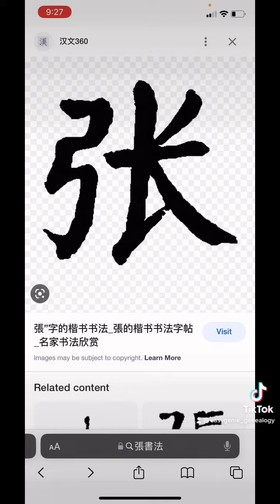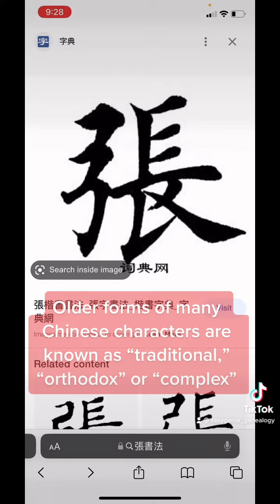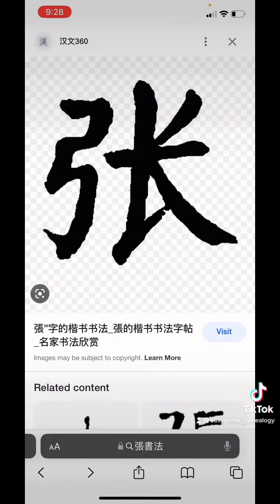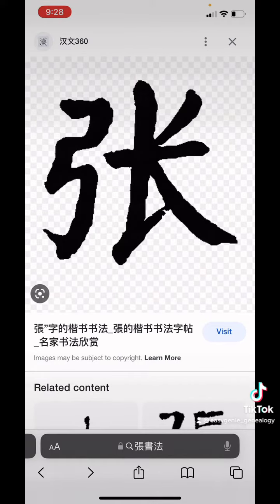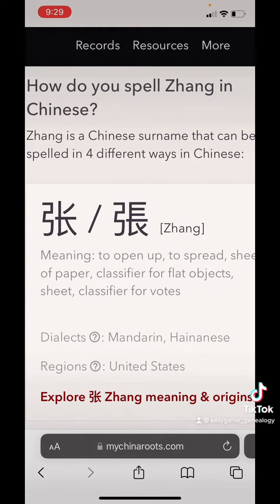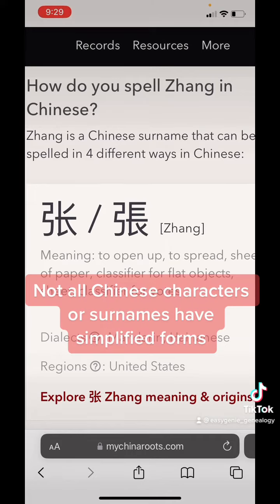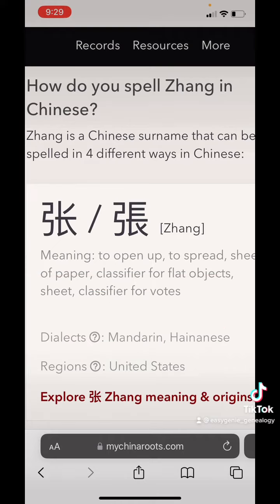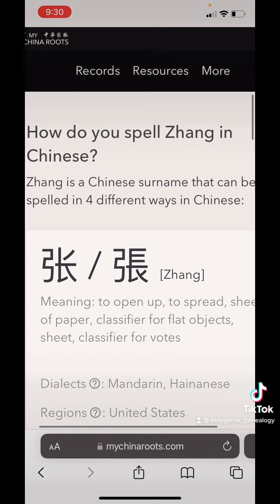Chinese genealogy: traditional vs simplified surnames (张/張 example)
If you are researching ancestors with roots in China, you may encounter certain surnames that have changed in the way they are written since 1950. This brief video explains the difference between simplified and traditional versions of the surname Zhang.￼